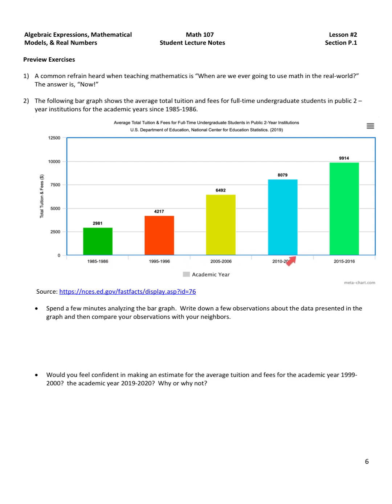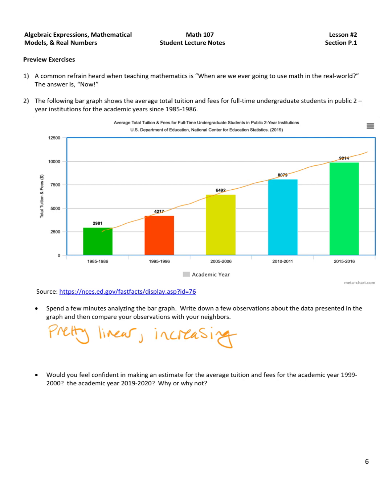MAT 107 Lesson 2 Preview Exercises